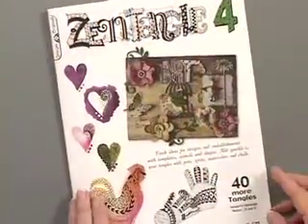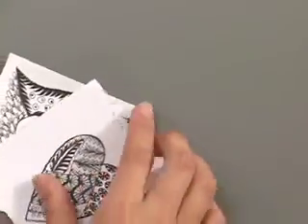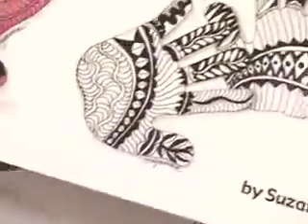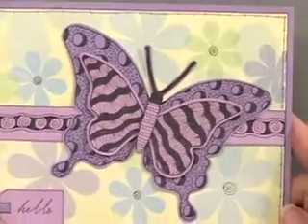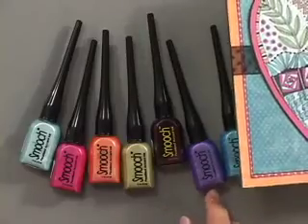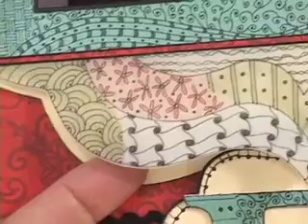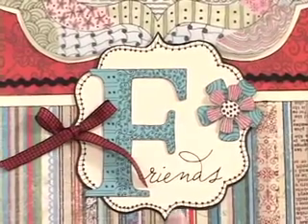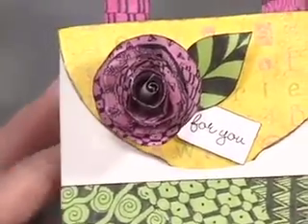Zentangle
Learn new ways to jazz up cards, scrapbook pages, art journals, and ATCs using pens and templates. Draw the tangles, then learn how to color with chalks, watercolors, pencils and pens. Add bling to your tangles with glitter, jewels, and sparkly inks. You'll have great fun playing with tangles!